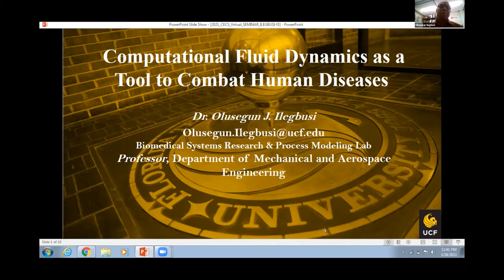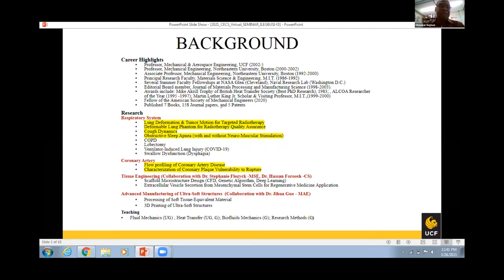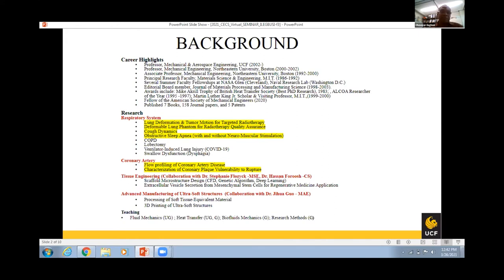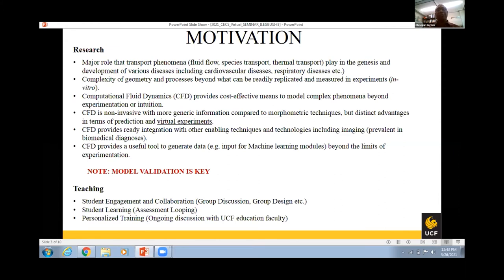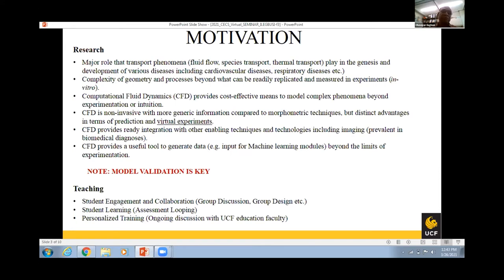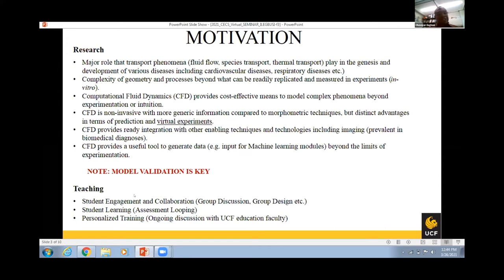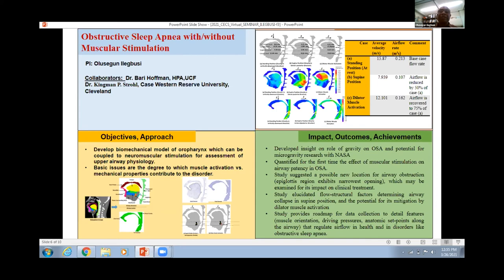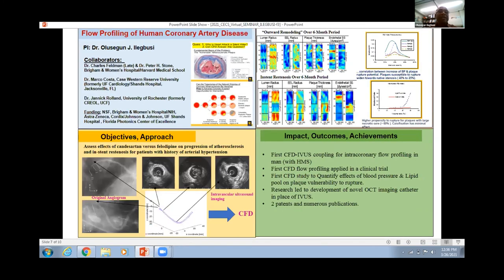Olusegun Ilegbusi, Ph.D., UCF Dept. of Mechanical and Aerospace Engineering – March 26, 2021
Olusegun Ilegbusi, Ph.D. presents “Computational Fluid Dynamics as a Tool to Combat Human Diseases,” discussing his research in modeling transport phenomena in human respiratory and cardiovascular systems and to develop interventional technologies. He covers lung cancer localization for targeted radiotherapy, ballistic and aspiration capacity of cough in patients with neurological diseases, obstructive sleep apnea and human coronary artery disease. Zoom-cast March 26, 2021. Produced by the College of Engineering and Computer Science, University of Central Florida, Orlando.